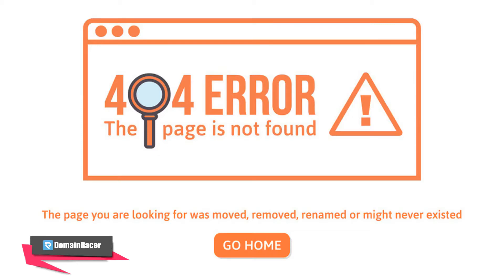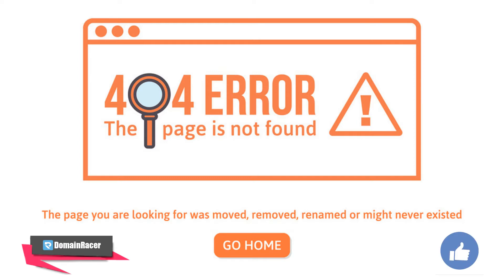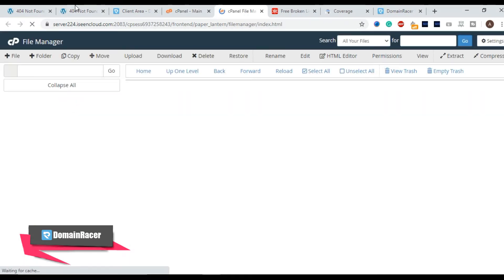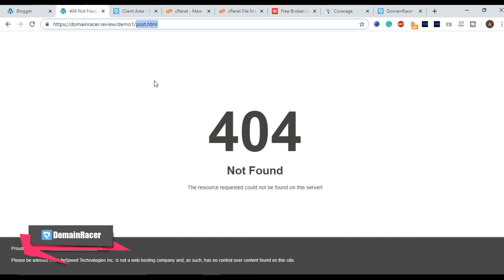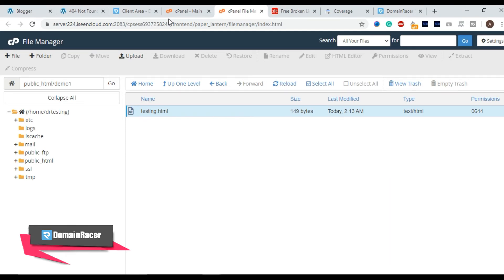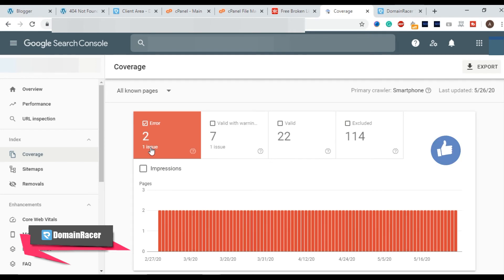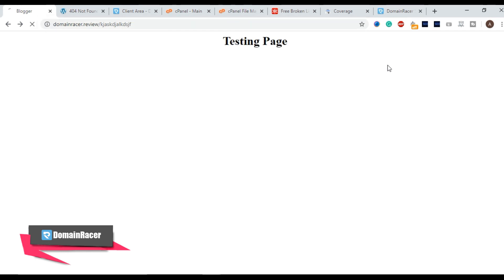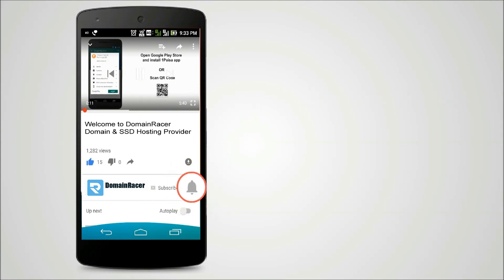"Fix 404 page Not Found Error" 2Ways : DomainRacer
What is a "404 page Not Found Error"?

The 404 page Not Found Error, or more commonly called "404 error", means that the page you are trying to open could
not be found on the server.

The error message may appear as follows:

"Error 404"
"404 not found"
"The requested URL was not found on the server."
"HTTP Error 404"
"Error 404: page not found"

This message is usually displayed in black on a blank page.
Remember that the 404 error page can be fully customized.

Error 404 reasons...
1. miss spelled or not exist
2. Delete the browser cache and cookies
3. market go google ranking affect
4. Why should you personalize your 404 error page?

Dead Link Checker:Free Broken Link Checker
Dead Link Checker crawls through your website, identifying broken links for you to correct.

( 24x7 Email Support )
( Mon-Sat 11am-7pm IST)